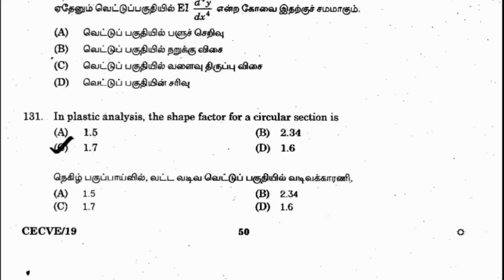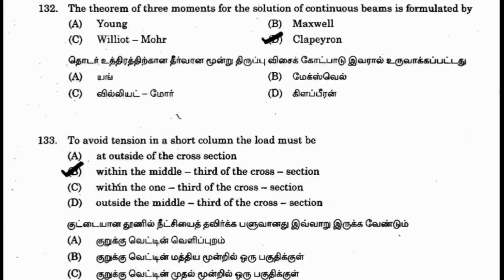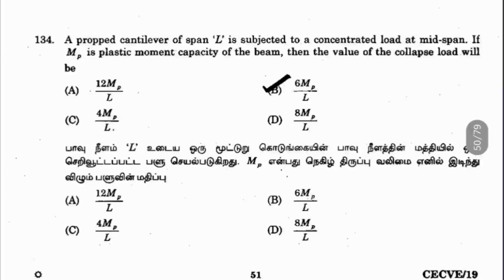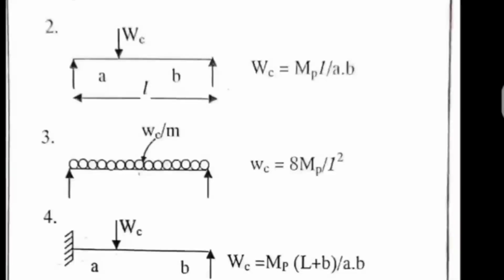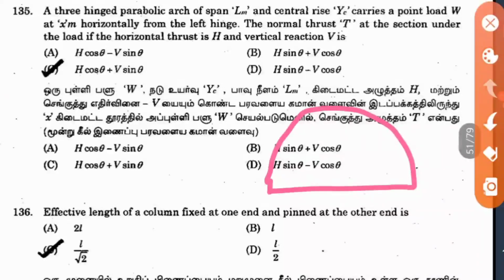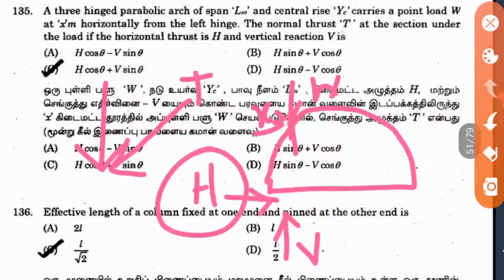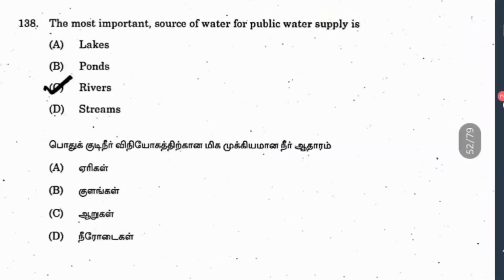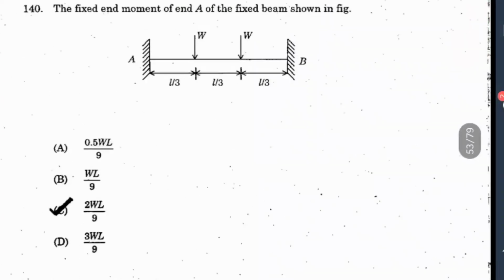TNPSC AE Civil Engineering 2019 Question Paper Discussion (131-140)